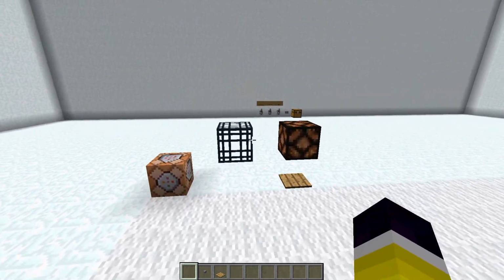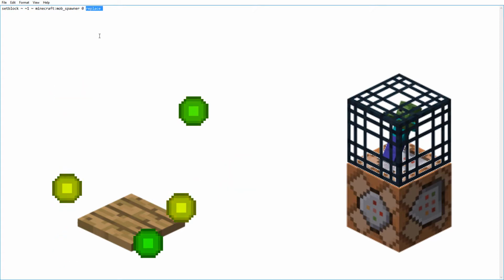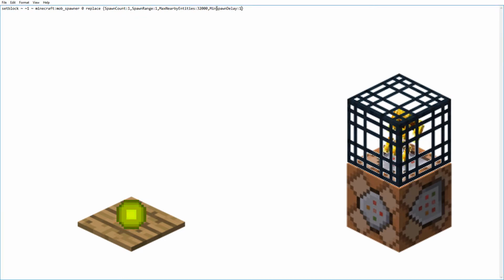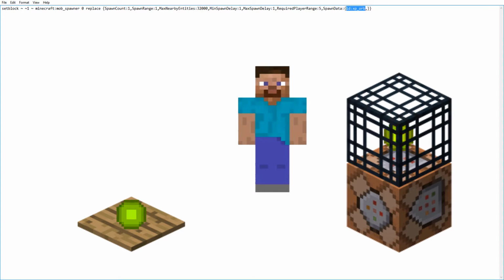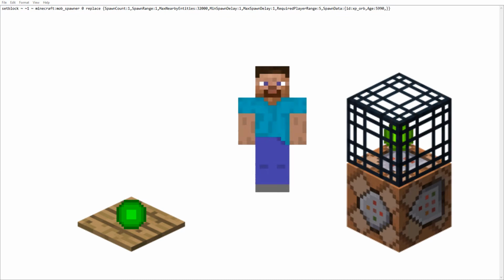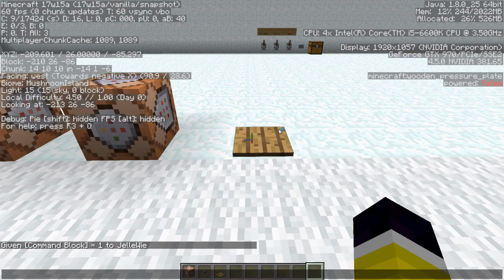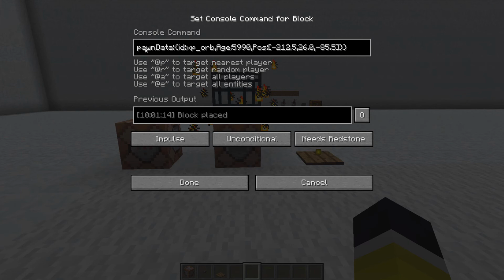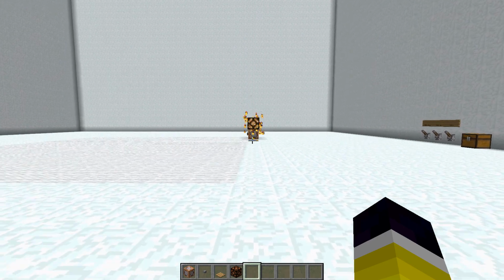MC Tutorial - player range detecting with a spawner (Creative)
Tutorial of how to make a player range detecting circuit with a spawner. This way you can detect when a player enters or leaves an area. The spawner spawns XP on a pressure plate if the player is near X amount of blocks of the spawner.

commands:
Give yourself a command block
/give @p minecraft:command_block

Setblock spawner (Dont forget the X, Y, Z)
/setblock ~ ~1 ~ minecraft:mob_spawner 0 replace {SpawnCount:1,SpawnRange:1,MaxNearbyEntities:32000,MinSpawnDelay:1,MaxSpawnDelay:1,SpawnData:{id:xp_orb,Age:5990,Pos:[x.5,y.0,z.5]},RequiredPlayerRange:5}